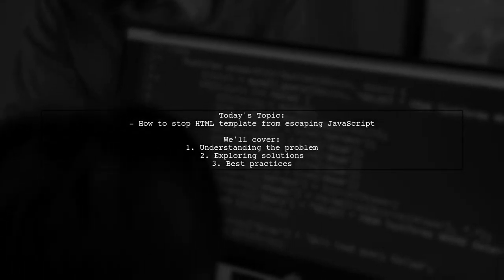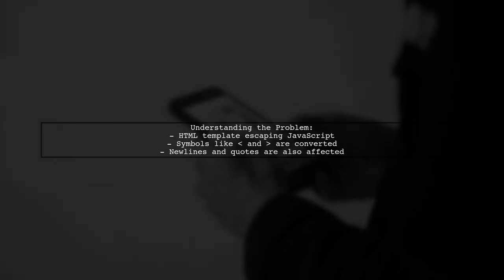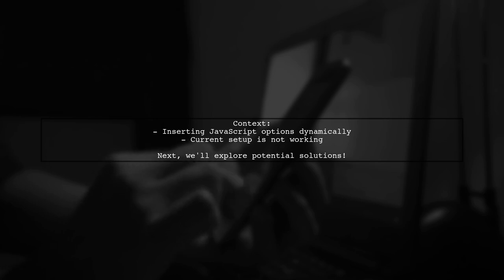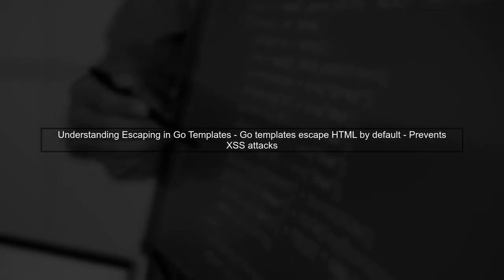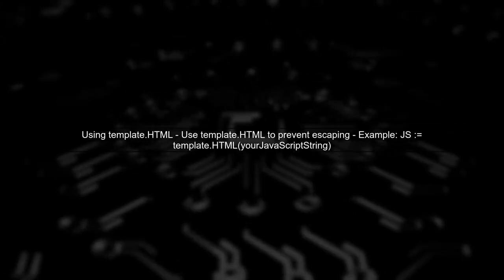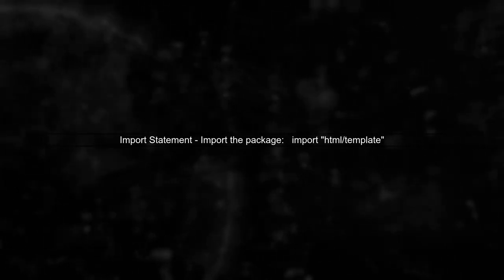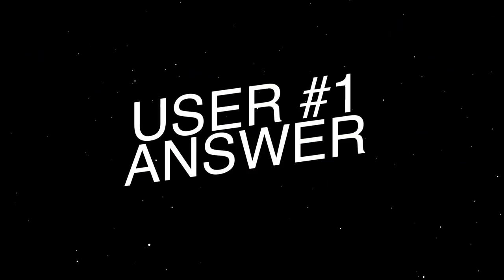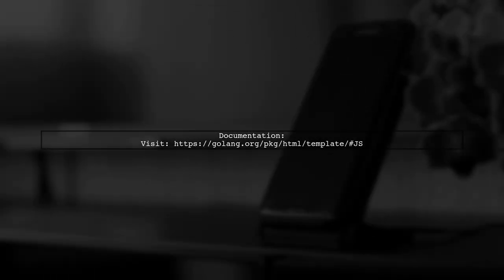How to Prevent HTML Template Escaping: Tips and Solutions Explained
In this video, we delve into the crucial topic of HTML template escaping, a common challenge faced by web developers. Properly escaping HTML is essential to prevent security vulnerabilities, such as cross-site scripting (XSS) attacks, and to ensure that your web applications function as intended. Join us as we explore practical tips and effective solutions to safeguard your templates and enhance your coding practices.

Today's Topic: How to Prevent HTML Template Escaping: Tips and Solutions Explained

Related to: htmltemplateescaping, preventhtmlescaping, htmlescapingtips, htmltemplatesolutions, webdevelopment, securehtmltemplates, codingbestpractices, templatesecurity, webapplicationsecurity, htmlrenderingissues, preventxss, sanitizehtml, websecuritytips, front-enddevelopment, javascripttemplates, server-siderendering, client-siderendering,